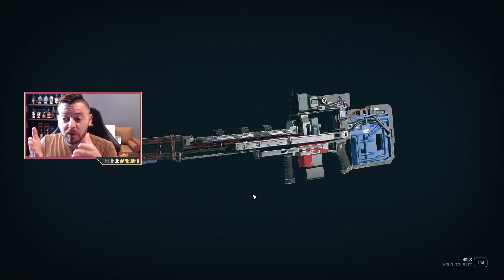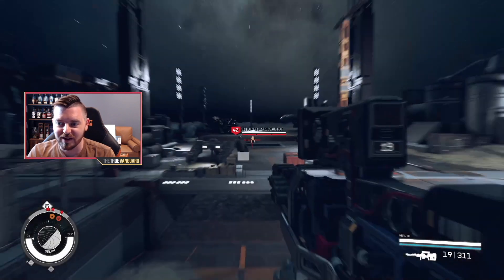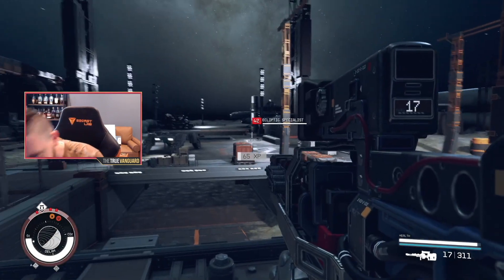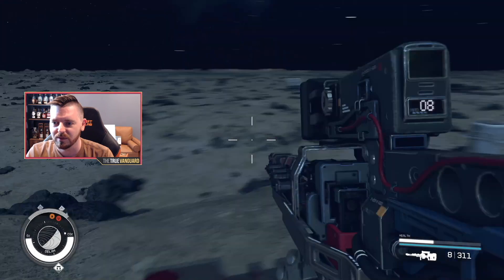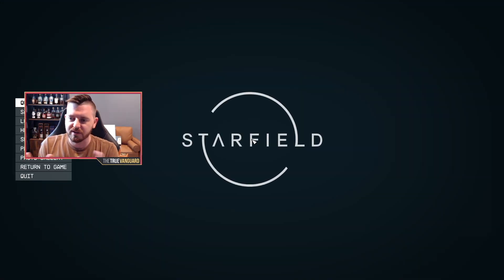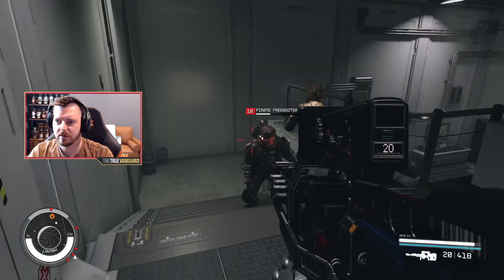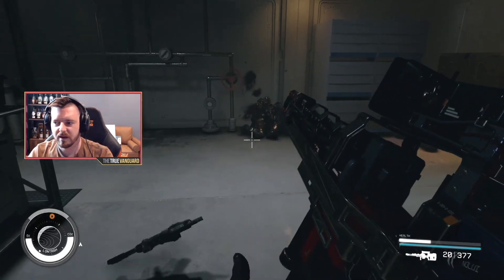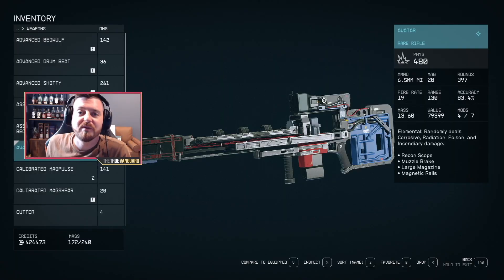The Most Powerful Unique Weapon in Starfield - Avatar (SECRET VENDOR)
Play War Thunder now with my link, and get a massive, free bonus pack including vehicles, boosters and more

This is the Avatar, what very well may be the most powerful unique weapon in all of Starfield.  I've never seen anything like it in my 100+ hours of playing this game.